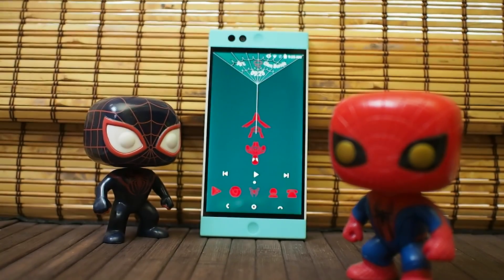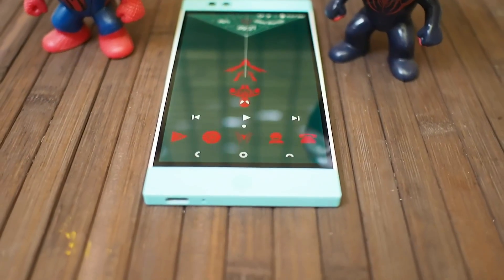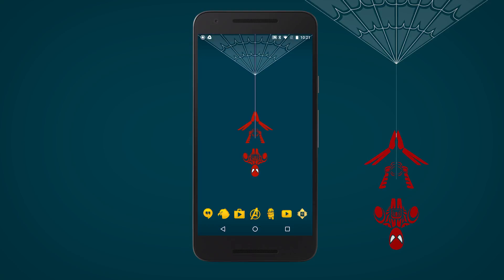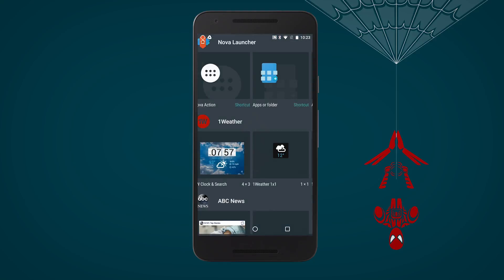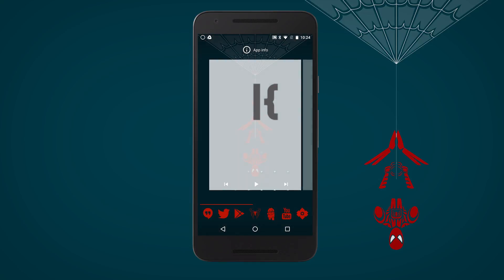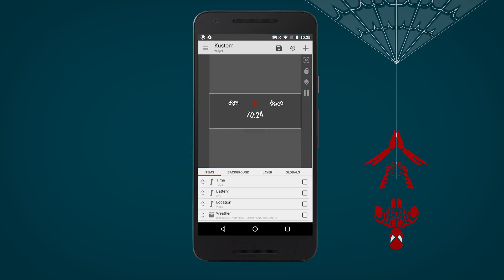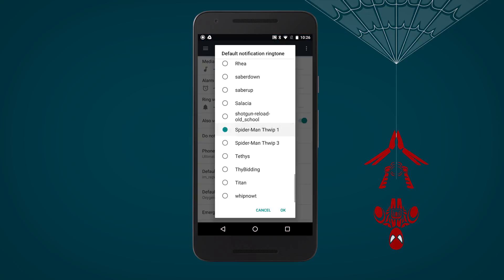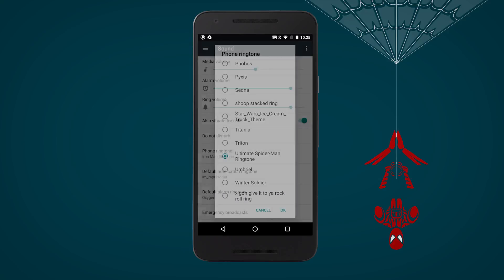Show your Civil War love with our Spider-Man Theme for your Android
Your friendly-neighborhood Spider-Man is finally web-slinging from Sony into a Marvel movie, and we've got a theme fit for a web-slinging superhero to celebrate! For the full written instructions and the materials used in our theme, head over